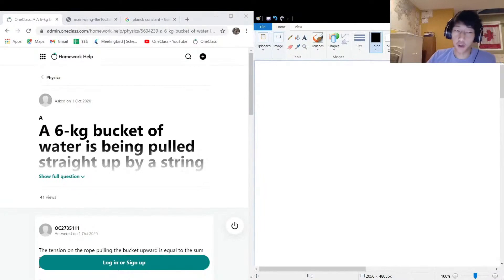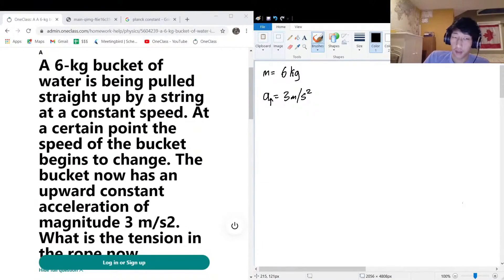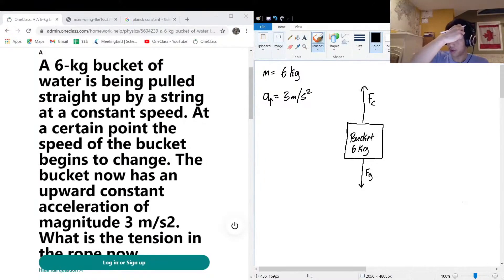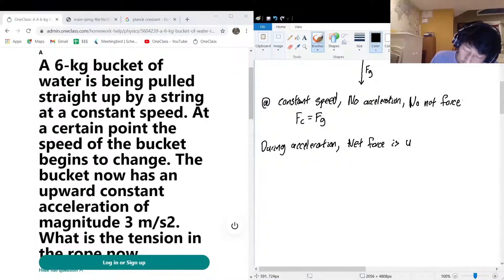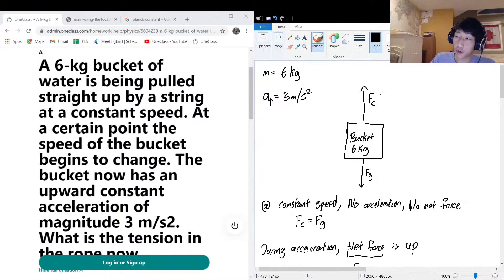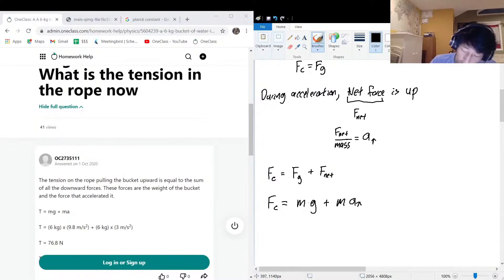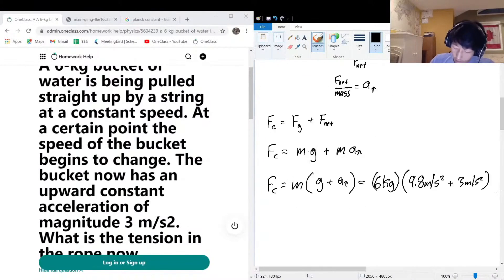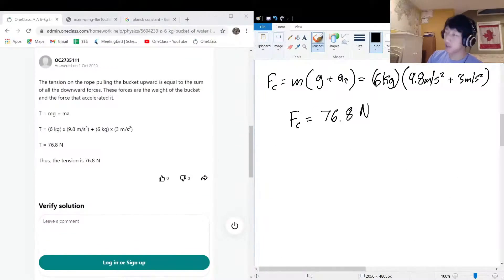A A 6-kg bucket of water is being pulled straight up by a string at a constant speed At a certain p